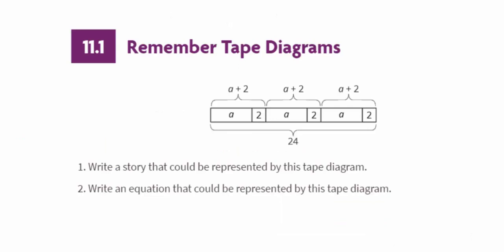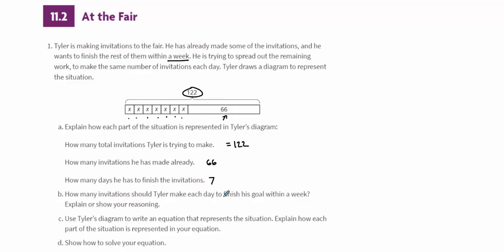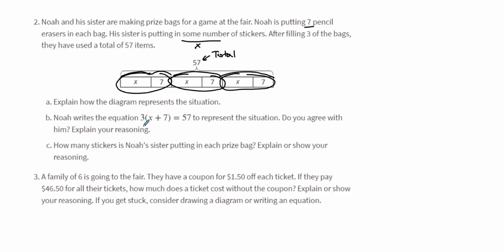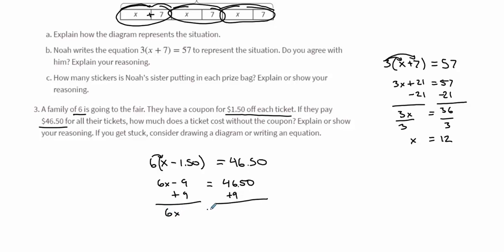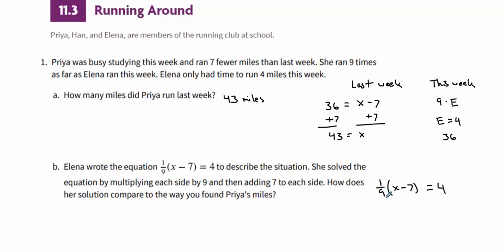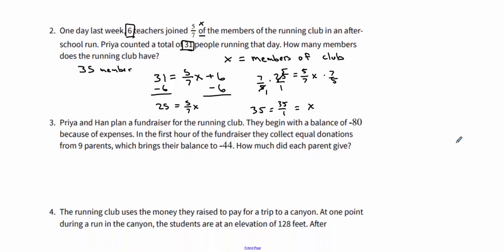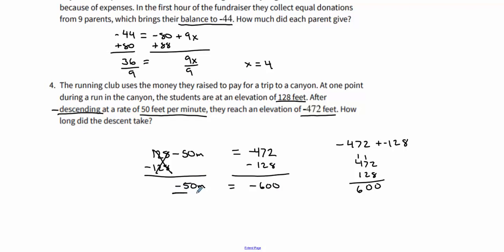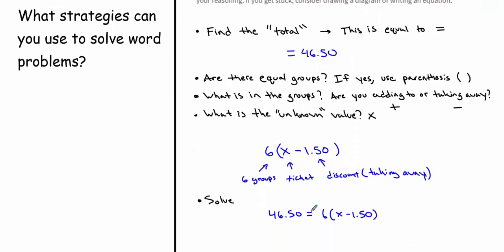Open Up Resources OUR 7th Grade Unit 6 Lesson 11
7th Grade Unit 6 Lesson 11
Using Equations to Solve Problems